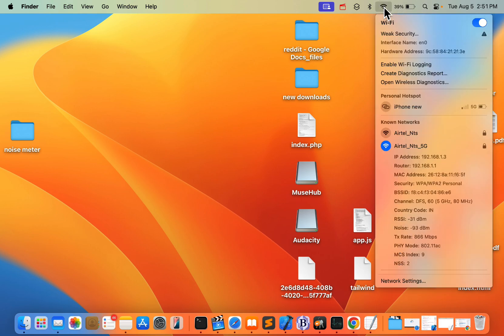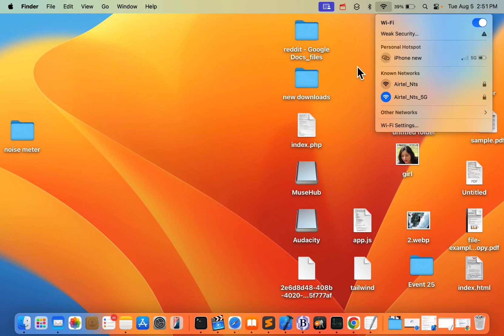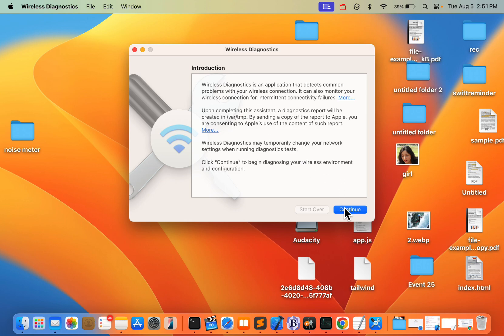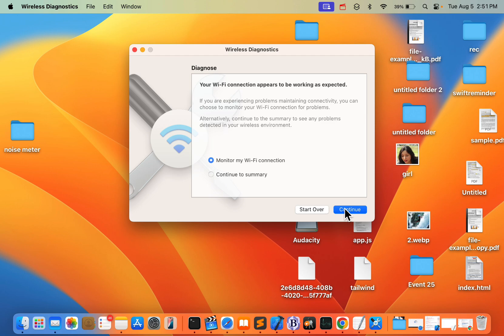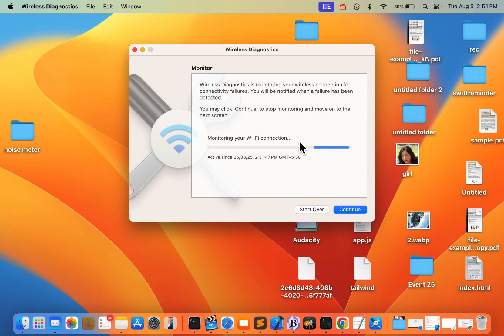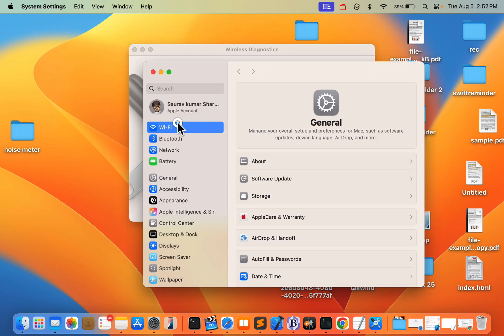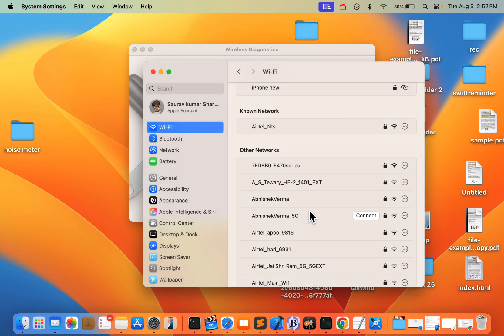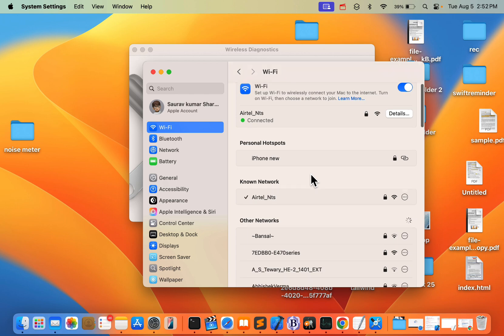Mac WiFi Keeps Dropping frequently : Fix